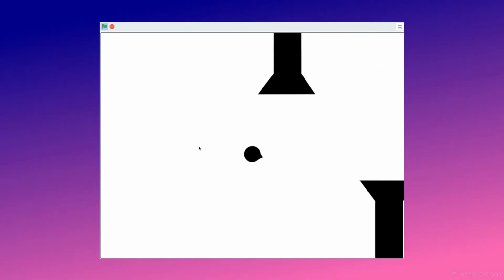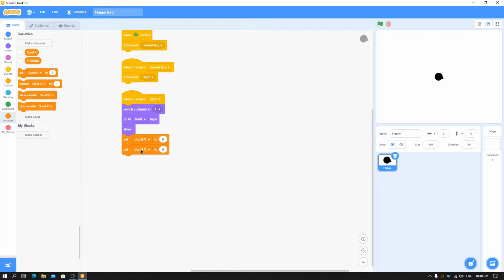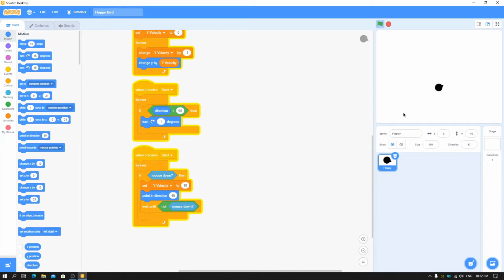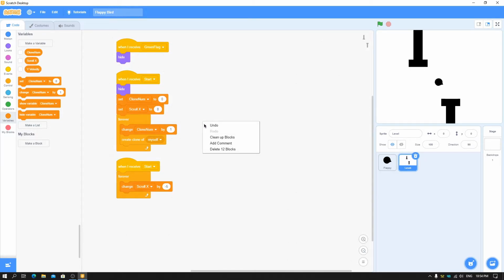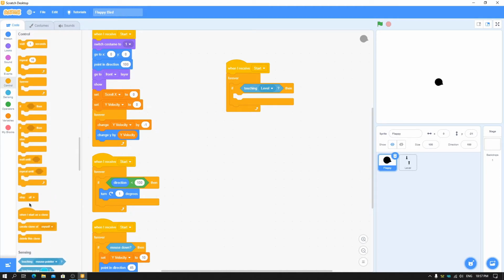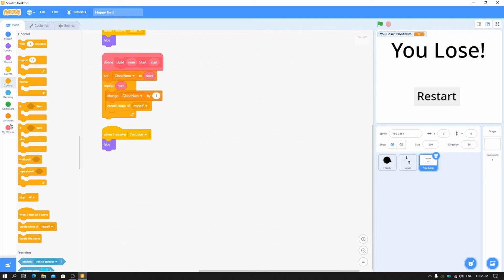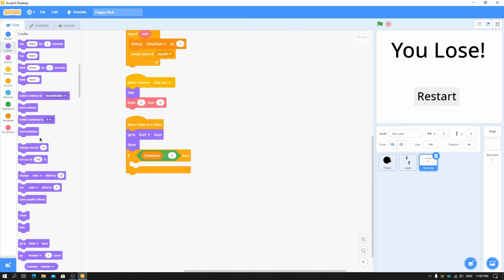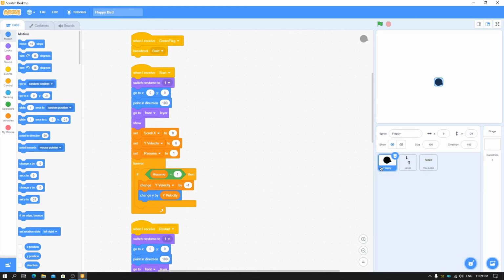How to Make Flappy Bird Game in Scratch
In this video, I'll show you how to make a flappy bird game in scratch! All the scripts you need to make a flappy bird game will be shown in this video! Other than that, you can checkout links below to get some art assets like the bird, the obstacles etc.